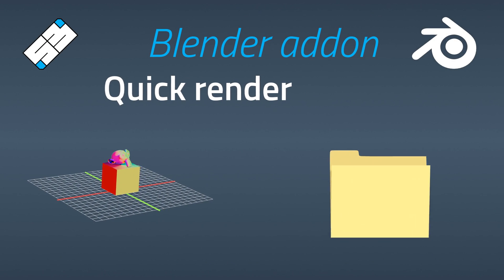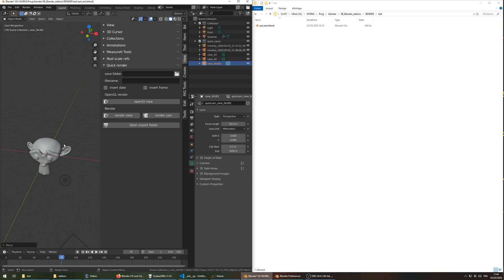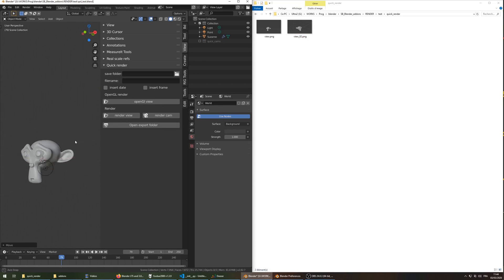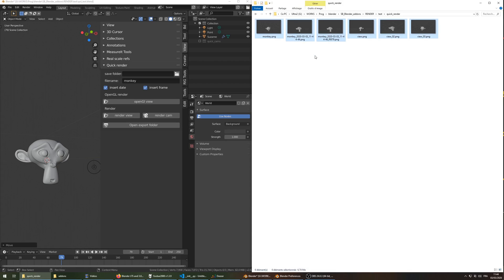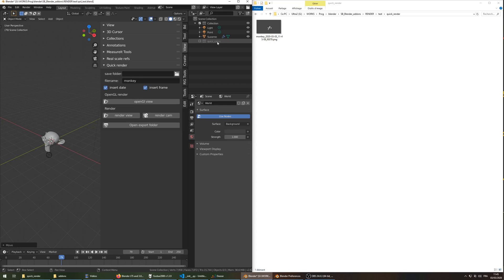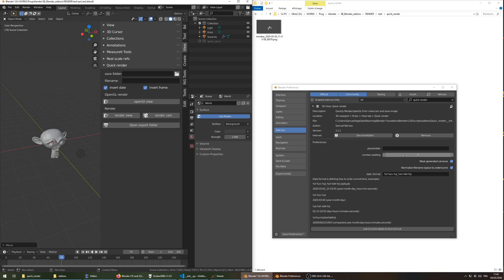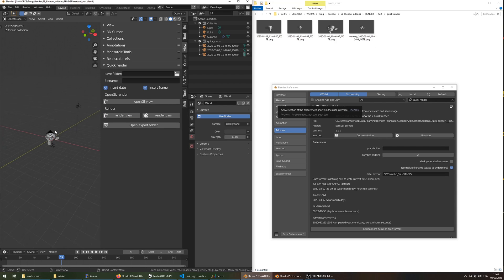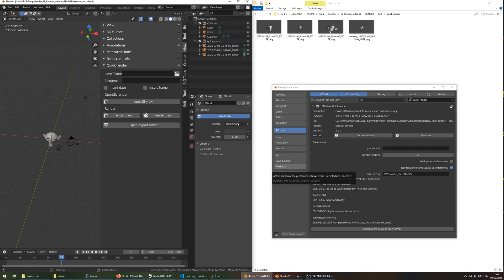Quick render - SB blender addon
Blender addon to quickly export view shots in one click.